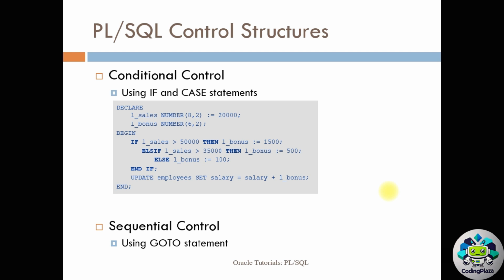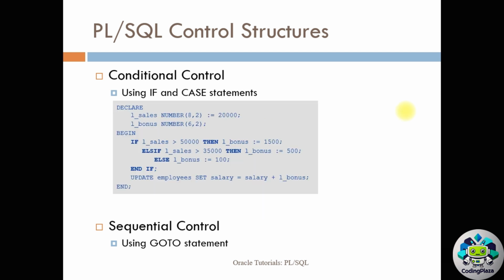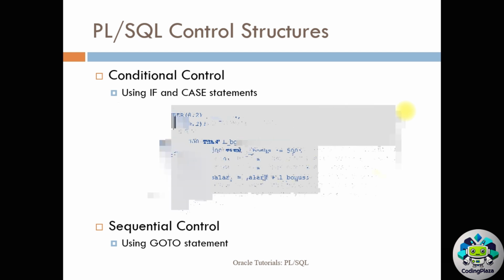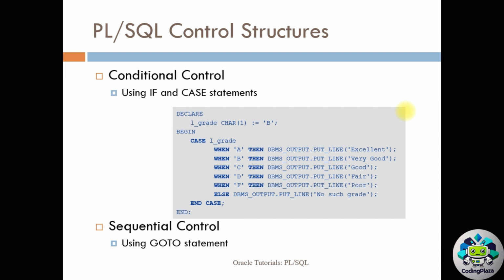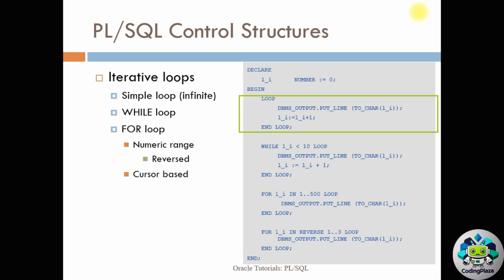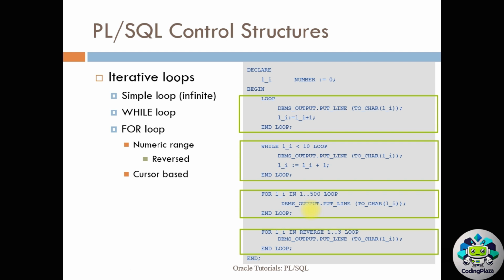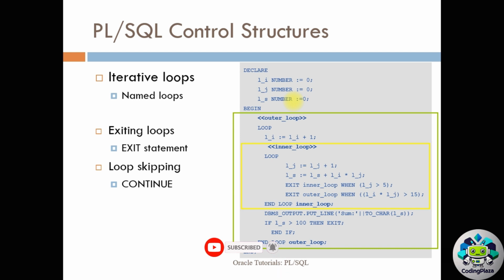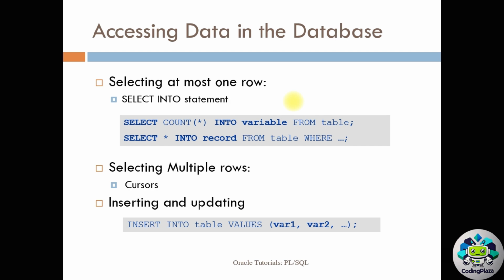Oracle PL/SQL Control Structures: Loops, Conditions, and More Explained